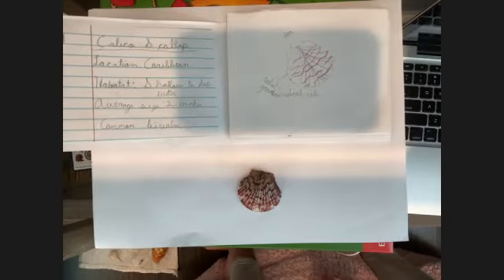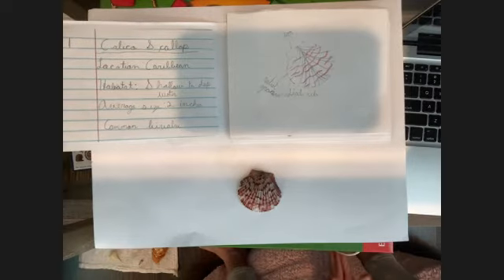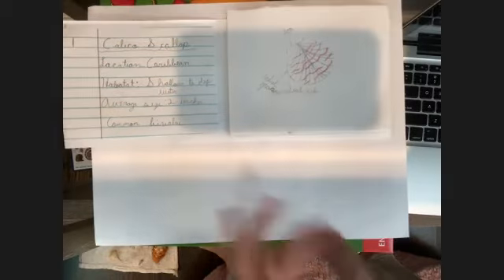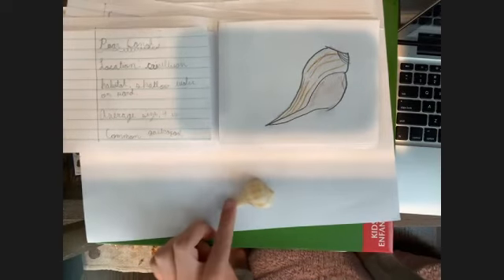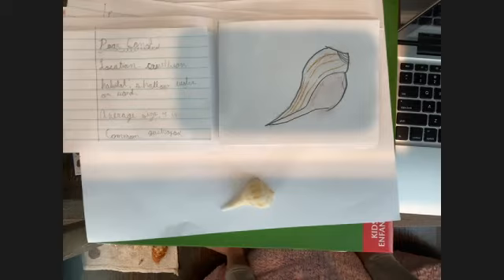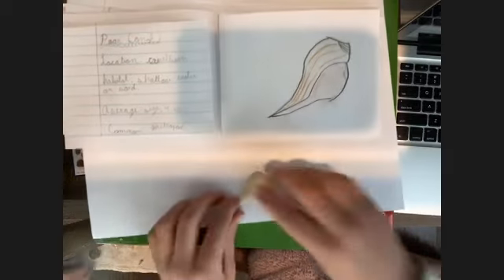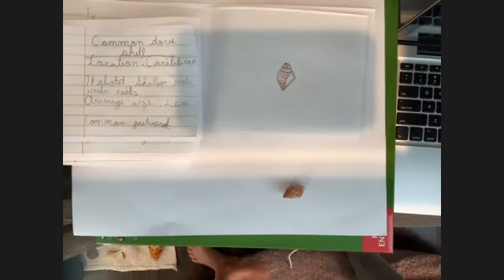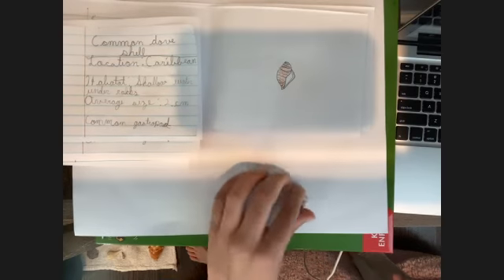Addy Shell Presentation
This is a presentation on shells I have collected on vacations!  Please enjoy!